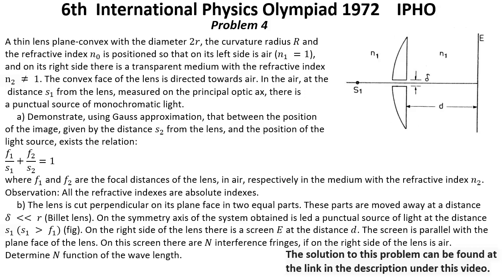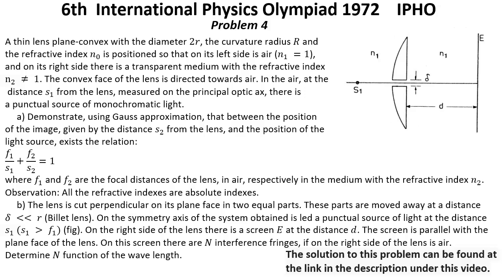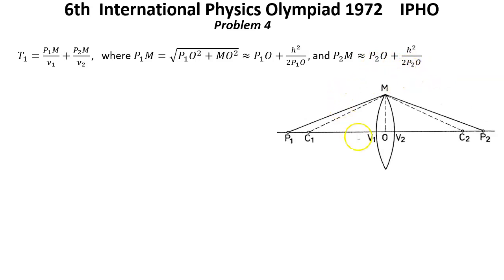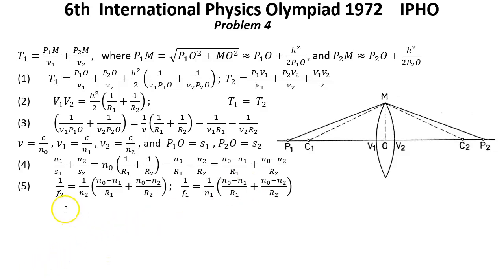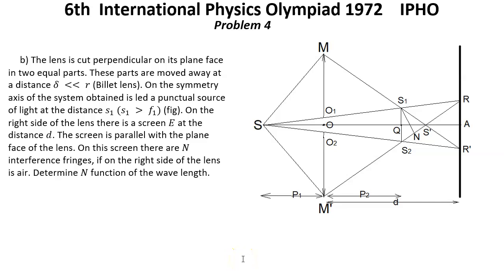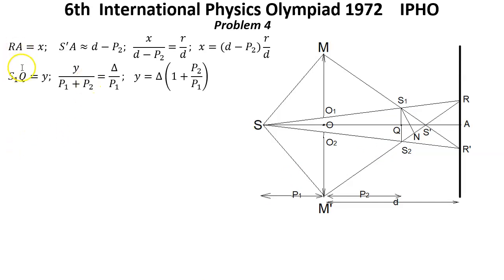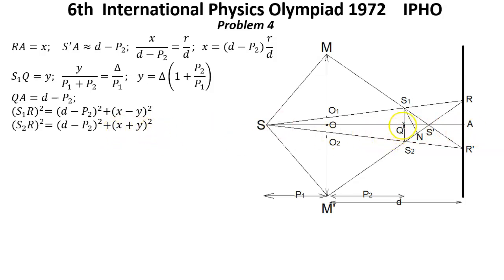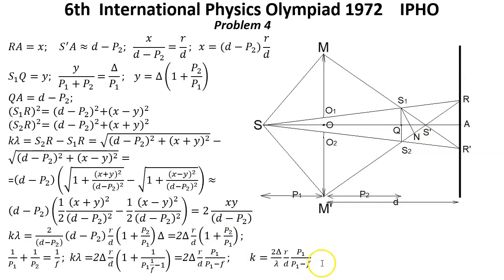6-th International Physics Olympiad1972 IPHO Solution of Problem 4 Geometrical Optics, Interference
Geometrical Optics and Interference

fred1996  @hotmail.com
or use Skype name: edwardf1996
Eduard

AMC 10
AMC 12
AIME
USAJMO
USAMO

0:10 Problem
0:59 Question a
2:42 Solution
1:40 Question b
7:09 Solution